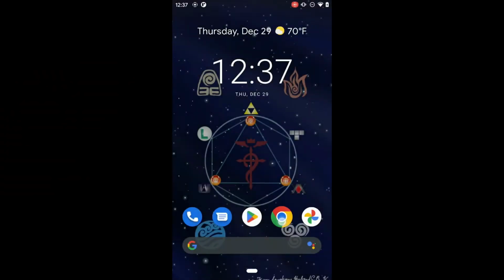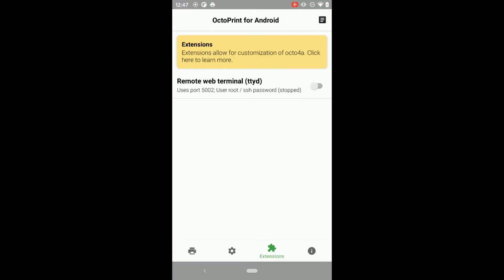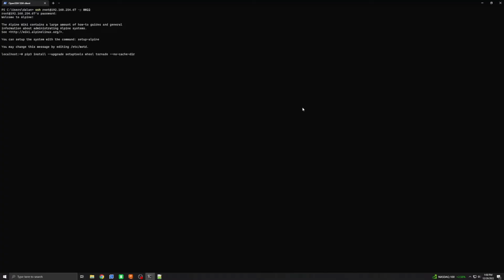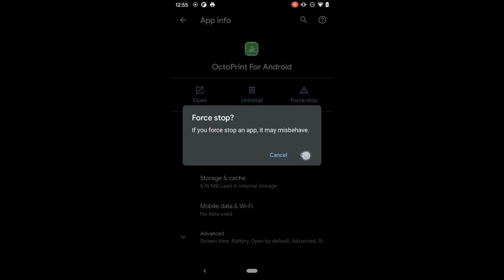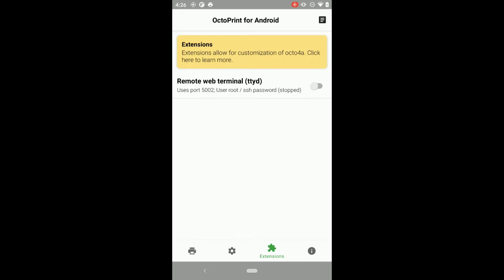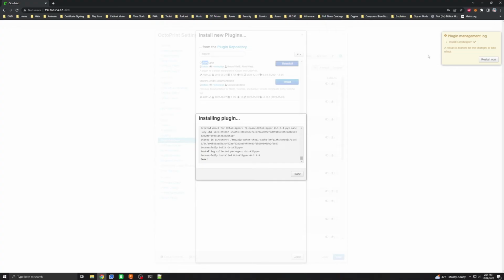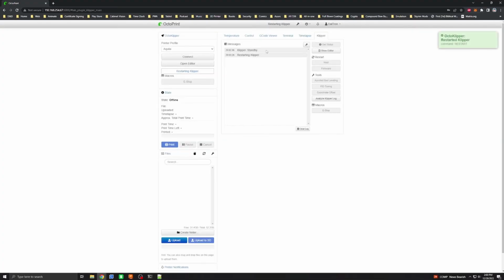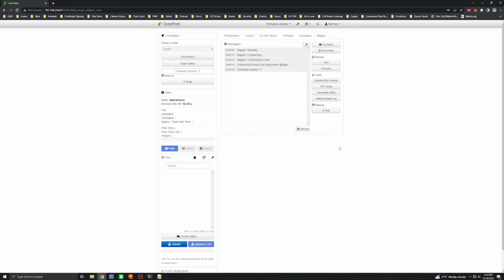Run Klipper on Android!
I know it's choppy and a little scattered, it's my first large project and I ask that you please understand.

That being said I did what I could and I learned a lot from this video. I really should have made this into 2 videos, but I am already late on getting a video uploaded.

I used a lot of resourced to make this video. Here they are and please let me know if I missed any.

For getting through the installation of Octo4a.

For installing Klipper on Octo4a.

Feel free to let me know where I can improve, I know there is so much I could improve on that it hardly seems worth commenting about lol.

Here are the commands that I used, of course only the lines without starts

*This first part is just to ssh into your device, your ip address will probably be different*
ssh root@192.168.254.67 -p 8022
123456

*This next part might not need to be done if you octo4a app works fine*
pip3 install --upgrade setuptools wheel tornado --no-cache-dir
unzip octoprint.zip
A
cd Octo* && pip3 install .

*After I fixed octo4a then I used this command*

» and by ClipChamp